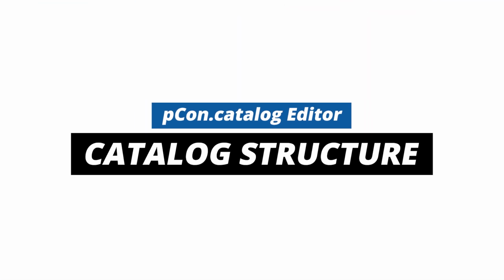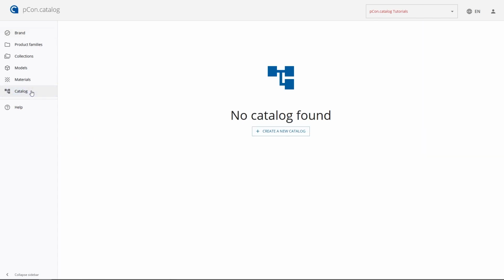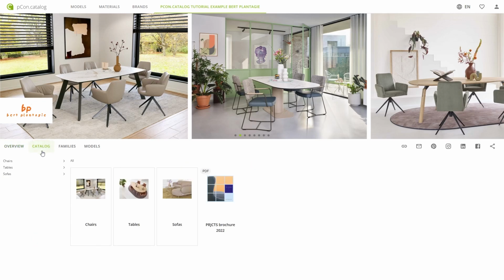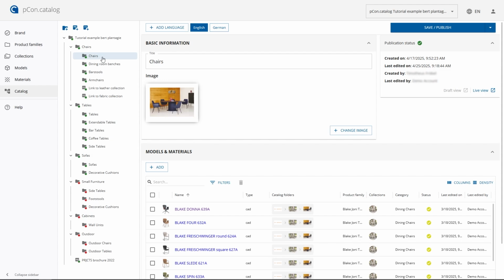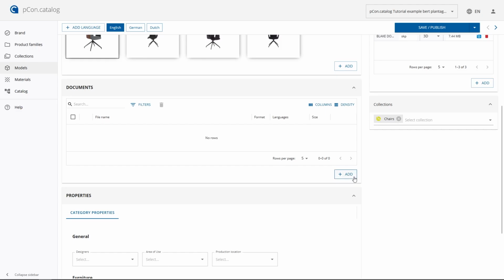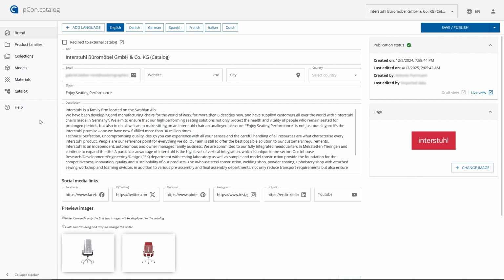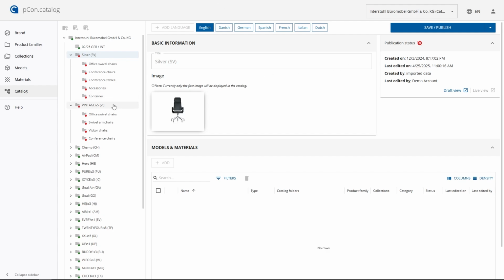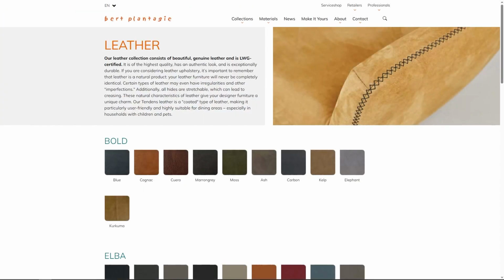How to create an individual catalog structure in pCon.catalog Editor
With the catalog structure in the pCon.catalog Editor, you can create clearer and more customized product catalogs. Whether it's subfolders, preview images, PDFs, or external links – you decide how your content is presented.

In this video tutorial, we’ll guide you step by step through building a new structure, assigning content, integrating external information, and making the most of existing OFML catalogs. This way, your customers can navigate your product world with ease!

Timestamps:
0:00 Intro
0:47 Creating a new catalog structure
1:49 Assigning content
2:23 Adjusting and sorting the structure
2:48 Integrating PDFs & links
3:29 Result in the portal
4:00 Using OFML catalogs in the editor
5:38 Outro